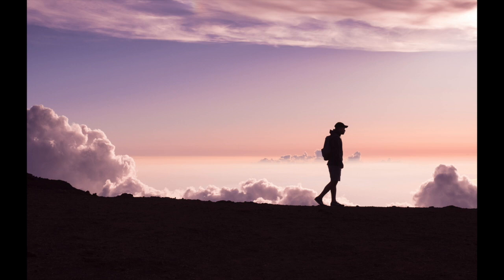Walking Meditation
The art of walking meditation is a really useful way of bringing meditative awareness to your body and mind even as you move through life. It is a key step in developing a more continuous quality of presence and embodied awareness.

It can be practiced before or after sitting meditation, or anytime on its own. You can use the walking meditation to calm and collect yourself and to live more wakefully in your body. Let it teach you how to stay centered and steady as the waves of experience rise and fall with each step.

Practice at home first. You can then extend your mindful walking in an informal way when you move about in your life. You can learn to enjoy walking for its own sake instead of the usual planning and thinking and, in this simple way, begin to be truly present, to bring your body, heart, and mind together, wise and balanced, as you move through your life.

Thanks to  Jad Limcaco for the photo.